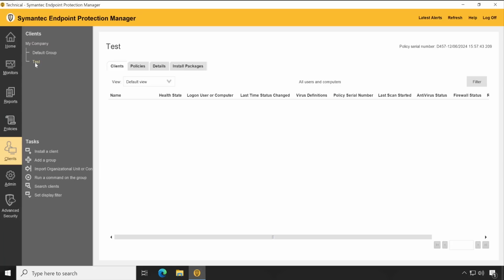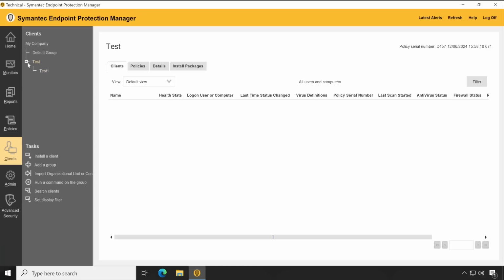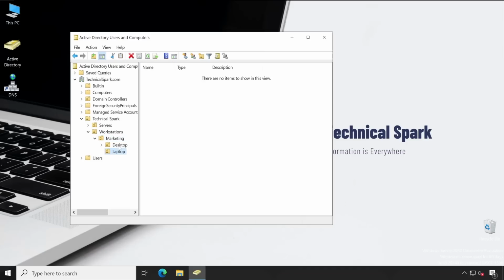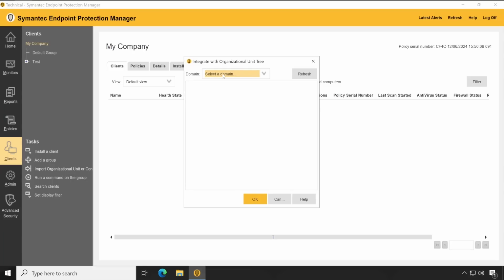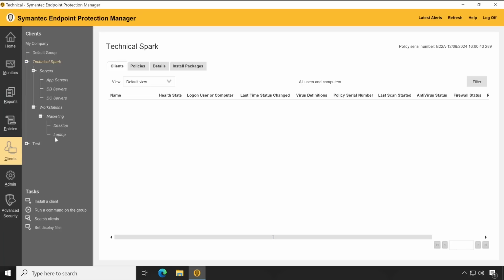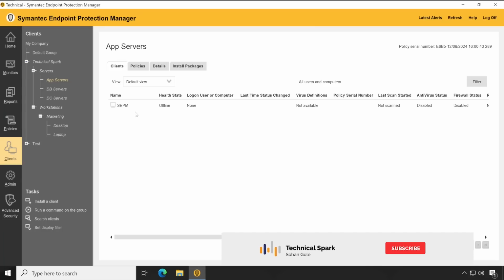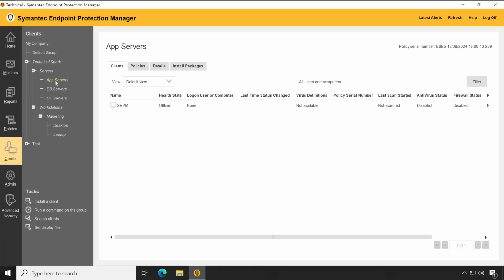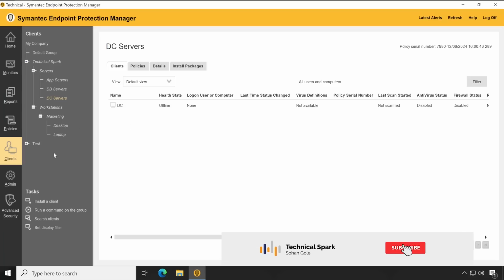SEPM Custom Group Creation & Active Directory Group Import: Complete Guide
Learn how to create custom groups and import Active Directory (AD) groups into Symantec Endpoint Protection Manager (SEPM) for streamlined user and policy management. This step-by-step tutorial covers group creation, AD synchronization, and efficient management of imported groups.

Enhance your endpoint security administration with practical tips and best practices for managing groups in SEPM.

Topics Covered:
 1. Overview of group management in SEPM
 2. Steps to create custom groups in SEPM
 3. Importing AD groups into SEPM
 4. Synchronizing AD groups and managing changes
 5. Assigning policies to custom and AD groups
 6. Best practices for group organization and management in SEPM